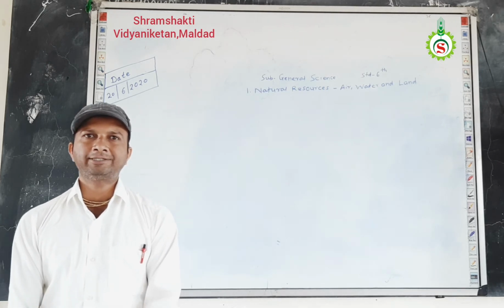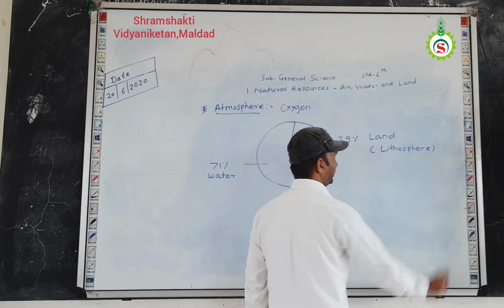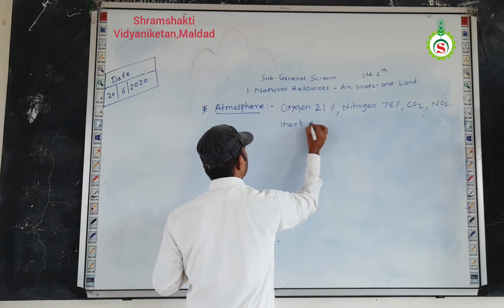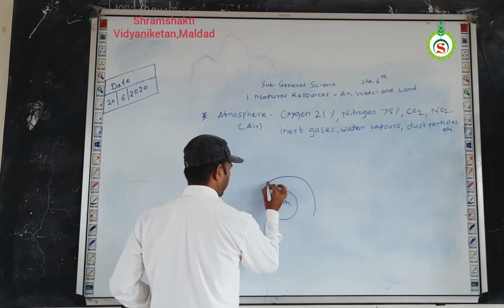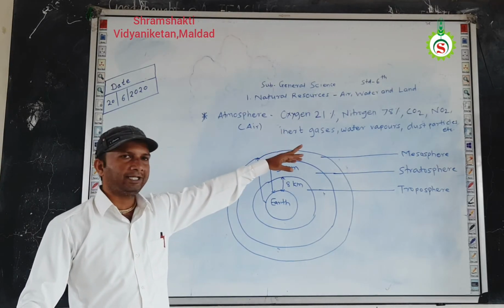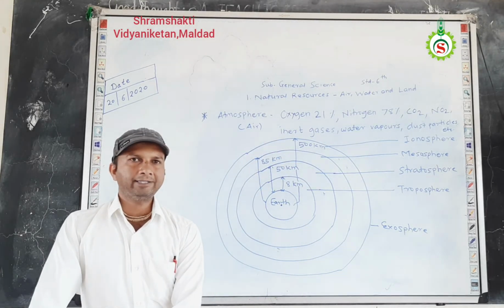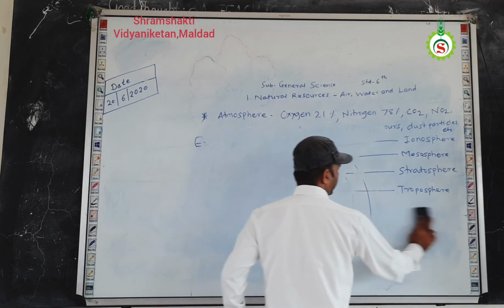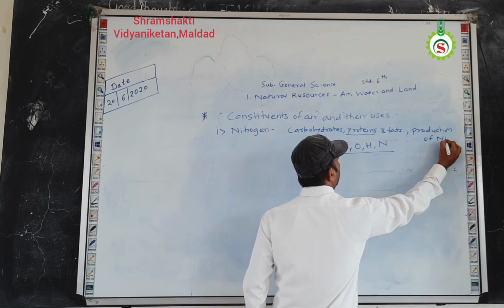6th STD General Science Natural Resources Lecture 02